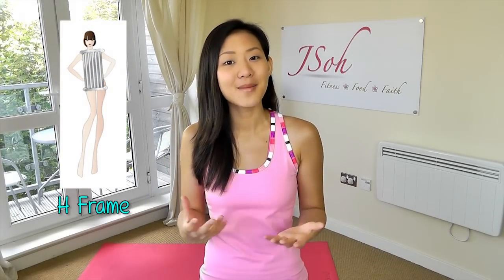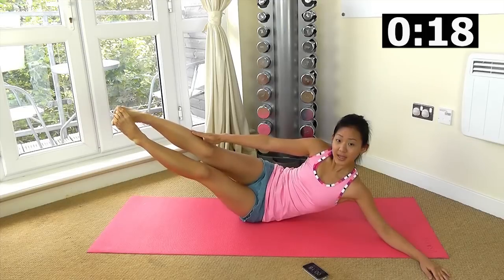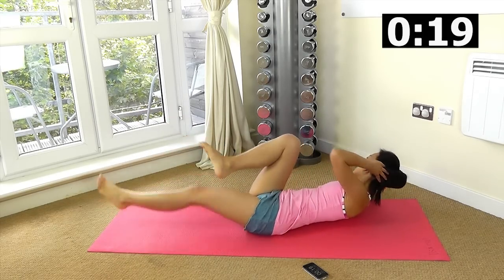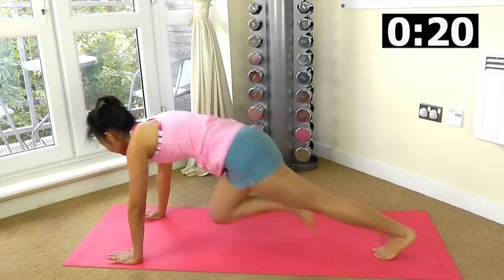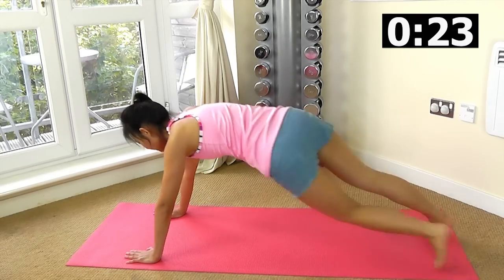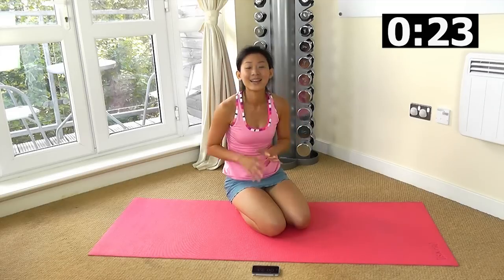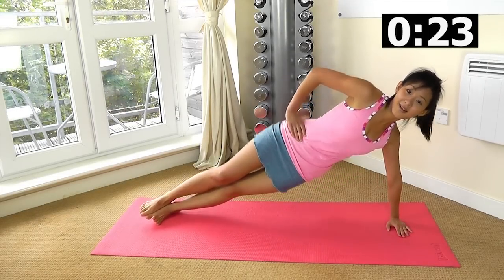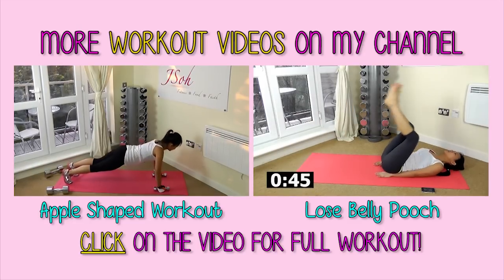Slim Curvy Waistline Exercises (Hourglass Figure)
Please READ this box more info. Get a slimmer waistline and add more curves to your body with this workout! If you have an athletic body shape or H frame just like Hayden Panettiere, you tend to have broader shoulders, a strong back and a less curvy waistline.

This workout focuses on a lot of rotation exercises to tighten up the midsection and add more curves. Aim for high reps and avoid using heavy weights, which may add more bulge to your waistline.

Want more challenge? Repeat this video once more.
For best results, do this workout 2 - 3 times weekly and combine it with your regular cardio & strength training (and of course eat clean!).